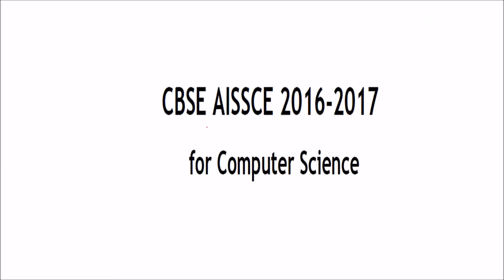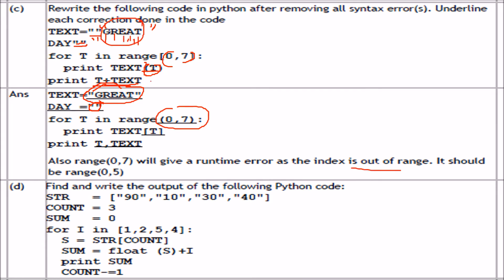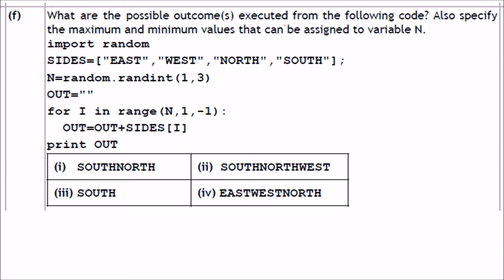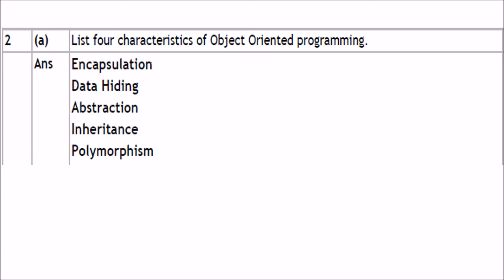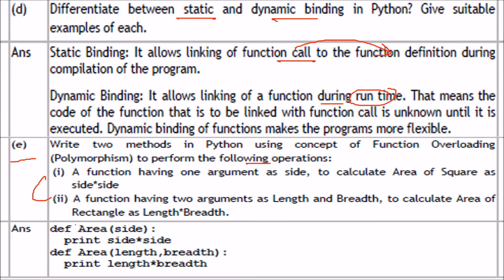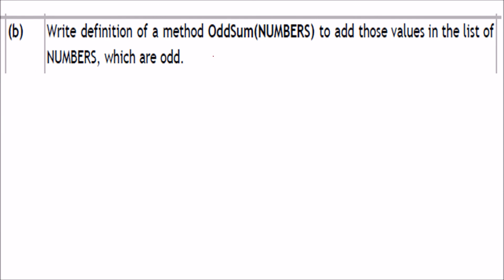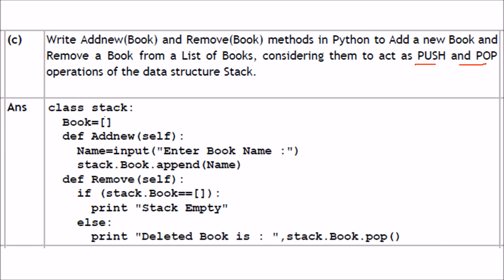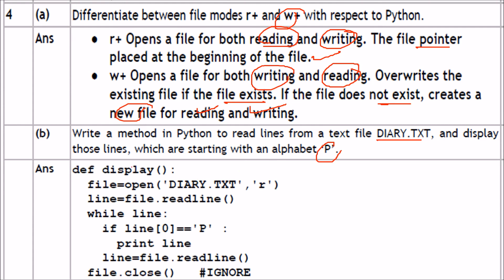CLASS 12 BOARD EXAM SOLVED 2016 2017 COMPUTER SCIENCE QUESTION PAPER PYTHON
Find CLASS 12 PDF and PPT at:
NCERT MATH Class 12th XII TEXTBOOK Solutions & Exam Papers
Class 12 C++ Computer Science TEXTBOOK Solutions & Exam Papers
Python For Class 12th Computer Science TEXTBOOK Solutions & Exam Papers
Oswaal CBSE Question Bank Class 12 Physics Book
Mathematics for Class 12
Oswaal CBSE Solved Papers Class 12 Computer Science C ++
Comprehensive CBSE Computer Science with C++ XII
Comprehensive CBSE Computer Science with C++ XI
CBSE All In One Computer Science CBSE Class 12
CBSE Computer Science Chapterwise Solved Papers Class 12
Understanding I.S.C. Computer Science Class - XII
Senior Secondary School Mathematics for Class 12 by R S Aggarwal
Oswaal CBSE Question Bank Class 12 Computer Science
Computer Science: Textbook for ISC Class 12
Computer Science with C++(Class XII)-Sumita arora
Computer Science with Java ( A Textbook for Class XII )
Multimedia and Web Technology for Class 12th on CBSE Curriculum
Informatics Practices Practices Made Comprehensive For Class XII
CBSE Chapterwise Solved Paper Mathematics Class 12th
CBSE NCERT Solutions Mathematics 12